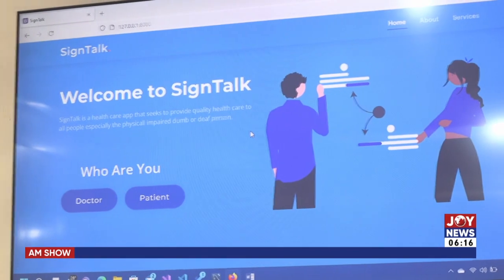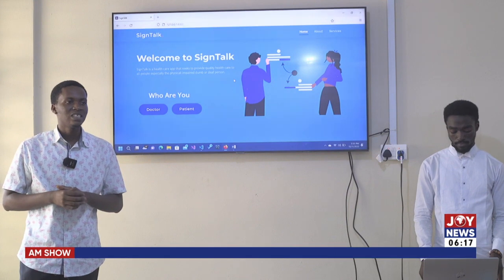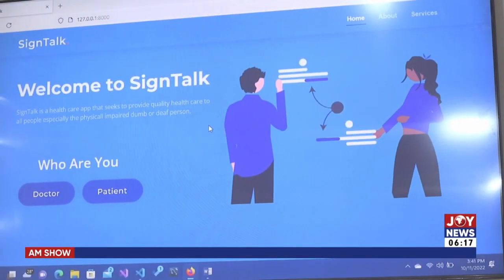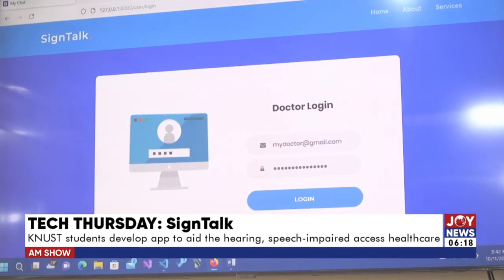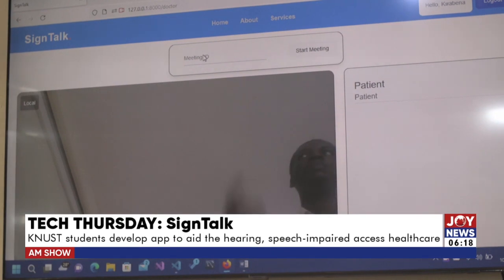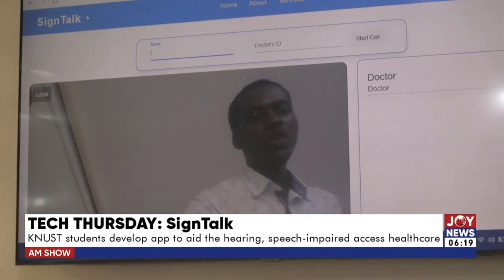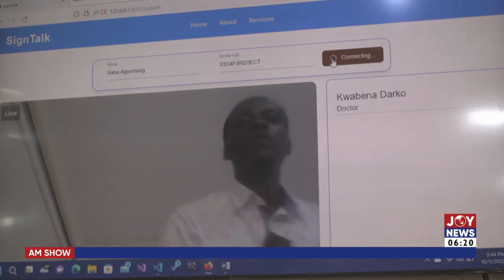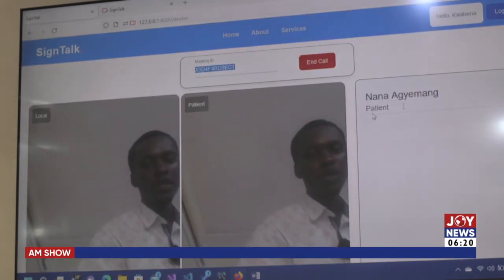TECH Thursday: KNUST students develop app to aid the hearing, speech-impaired access healthcare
Sign Talk: KNUST students develop app to aid the hearing, speech-impaired access healthcare - AM News on JoyNews